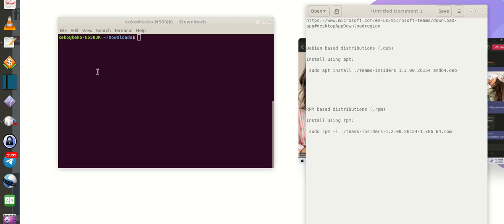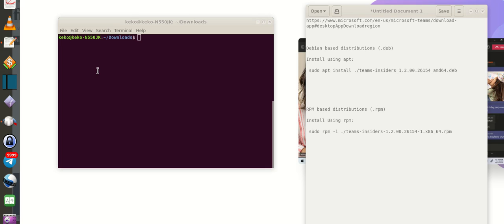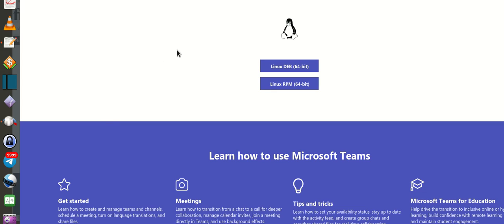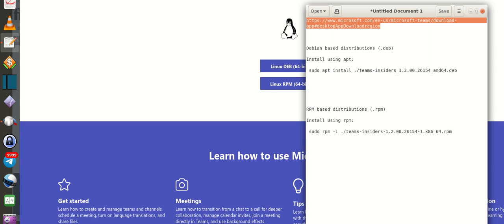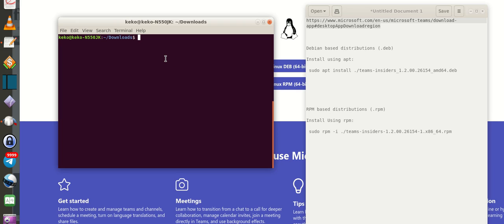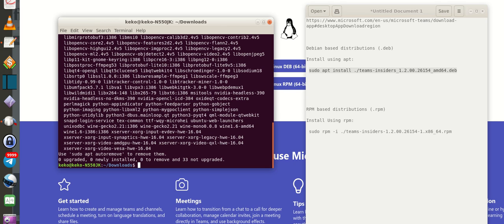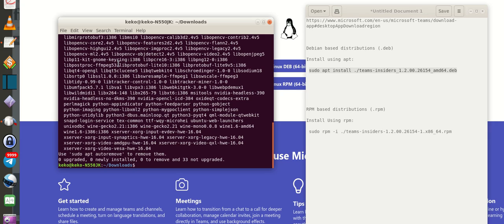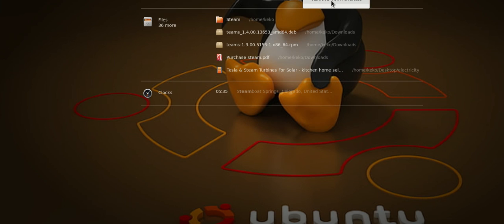Installing Microsoft Teams on Ubuntu in 2 Minutes ! Forex Broker Investing Insurance Trading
Installing Microsoft Teams on Ubuntu

SORRY FOR THE MISTAKE ! :oops:   🙃
IT's TEAMS not Team-viewer :yougotthis:    😚

Debian based distributions (.deb)

Install using apt:

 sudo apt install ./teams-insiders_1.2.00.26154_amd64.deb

RPM based distributions (.rpm)

Install Using rpm:

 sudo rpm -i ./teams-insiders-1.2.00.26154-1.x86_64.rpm